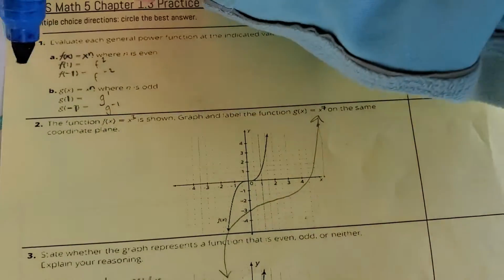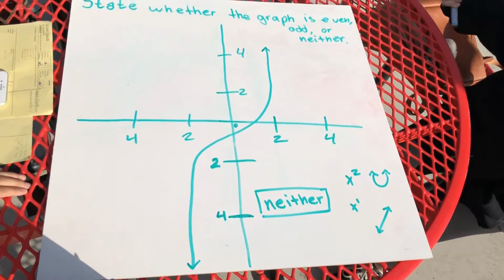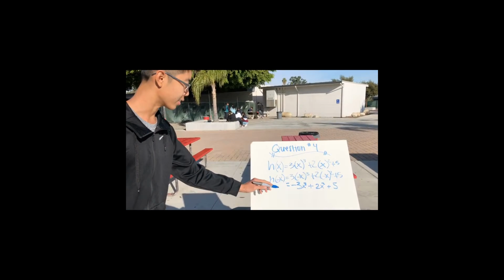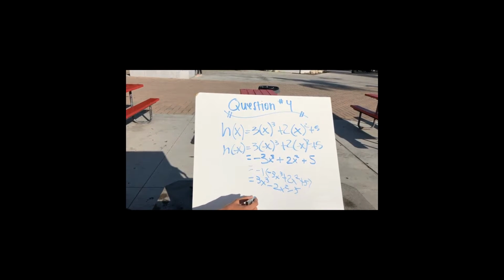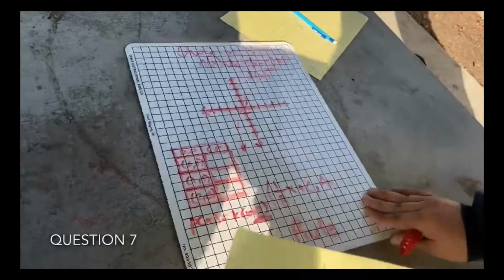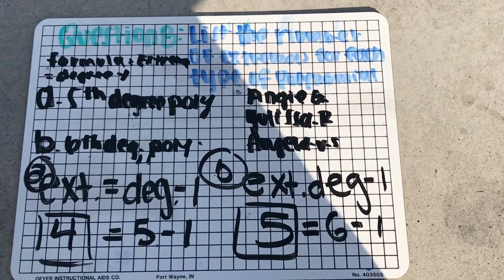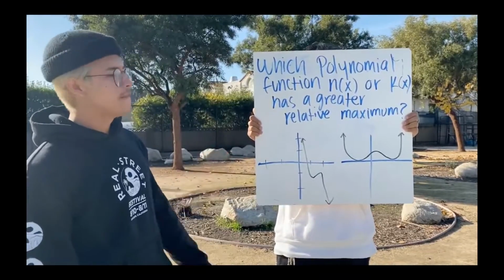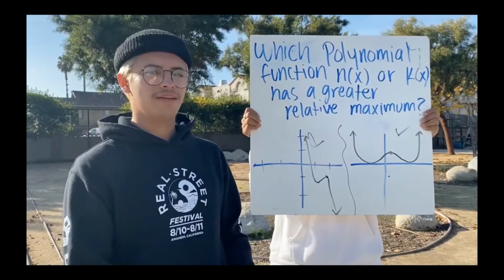SHS Math 5 Chapter 1.3 Practice Test 12/10/19 (period 2) Carnegie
Module 1, Topic 3: Characteristics of polynomial functions